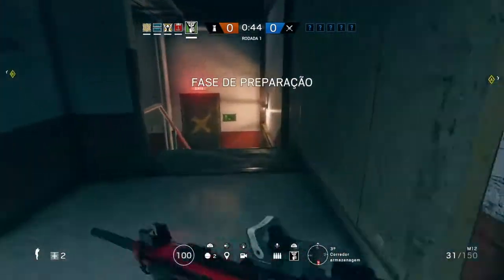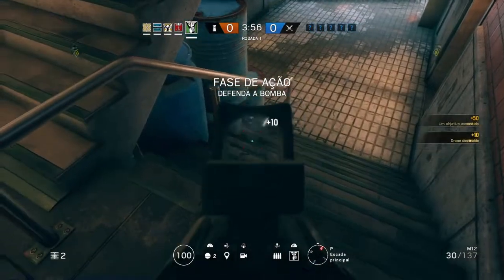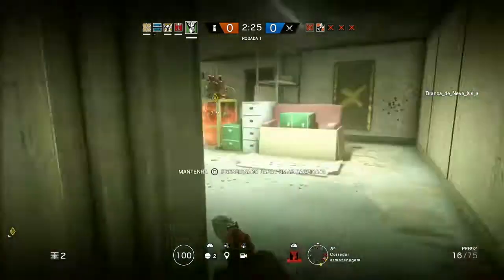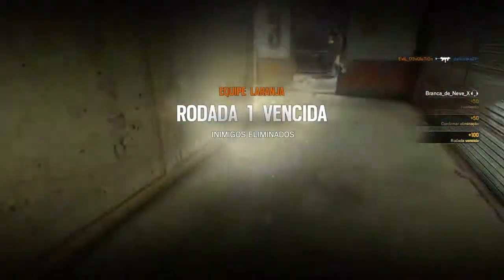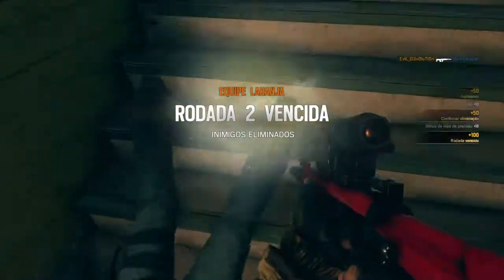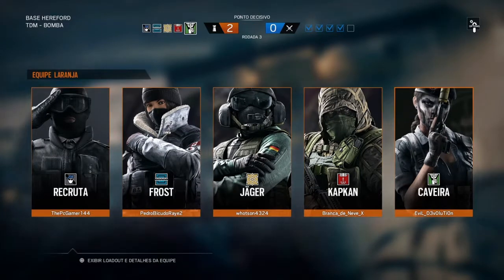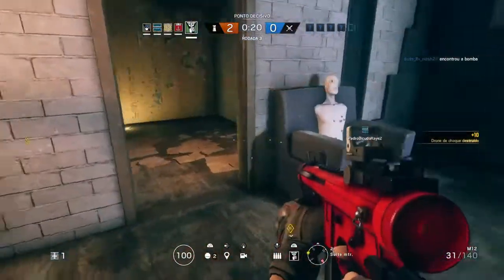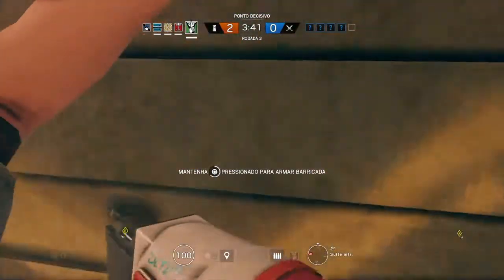Rainbow Six Siege Base Hereford DEF Caveira ATK Glaz (OP Velvet Shell)